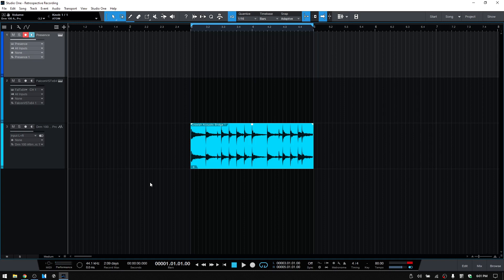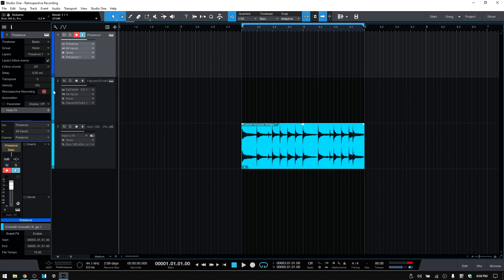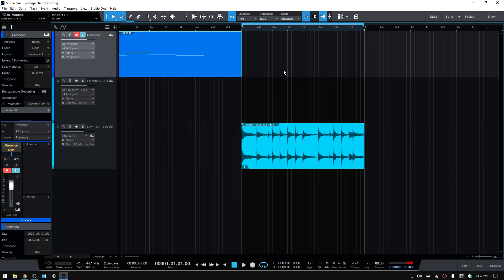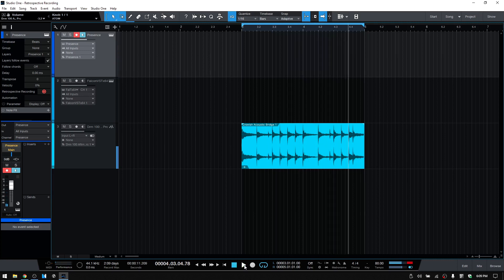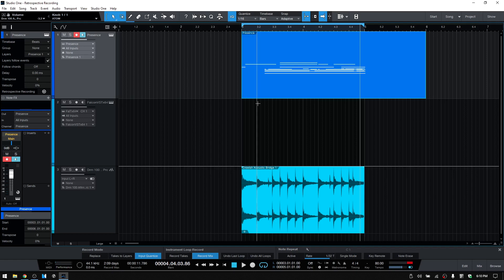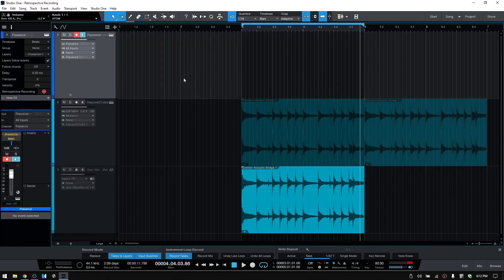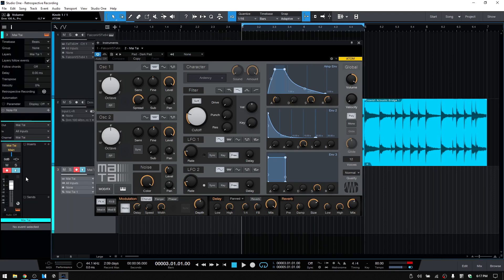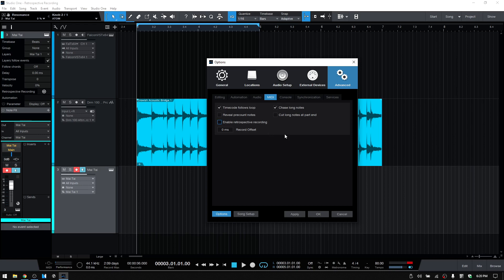Learn Studio One 5.1 | Retrospective Recording | In Depth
The new retrospective record feature in Studio One 5 may seem pretty straight-forward, but there are actually a few settings and things to be aware of when making use of this function.  We cover them in this tutorial.